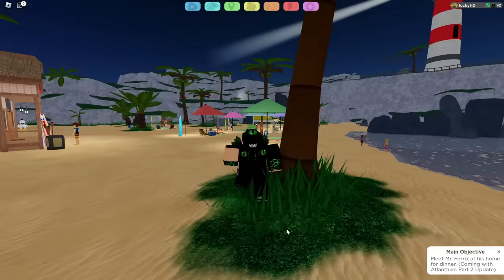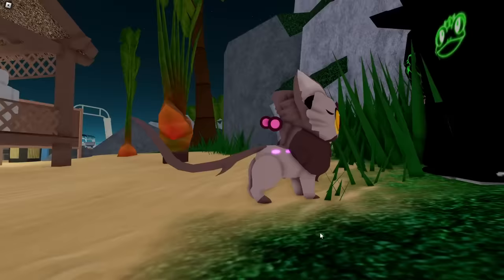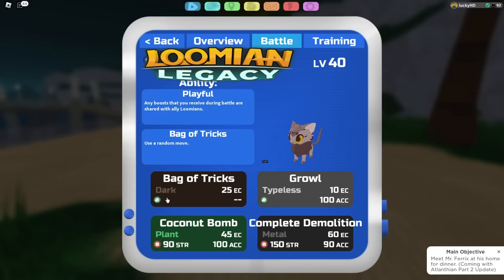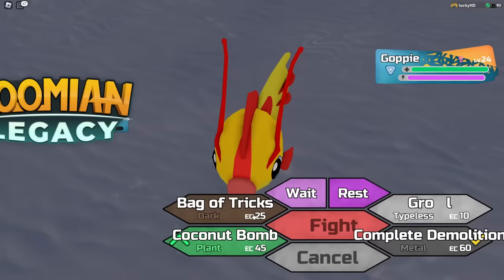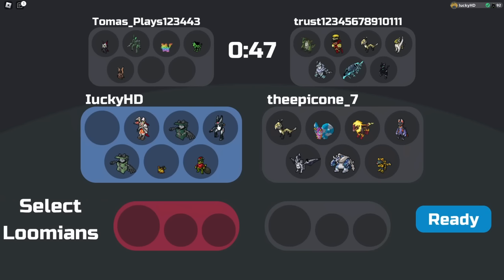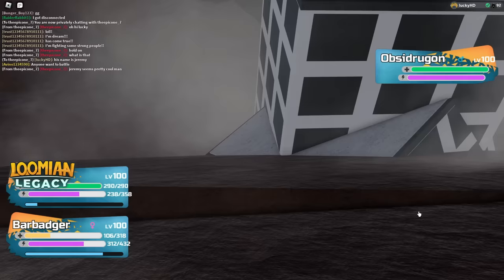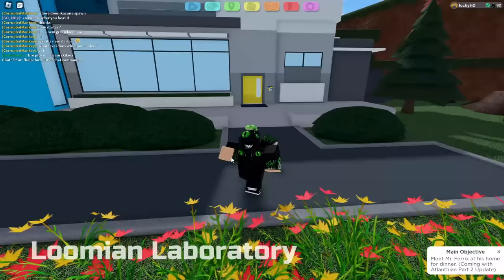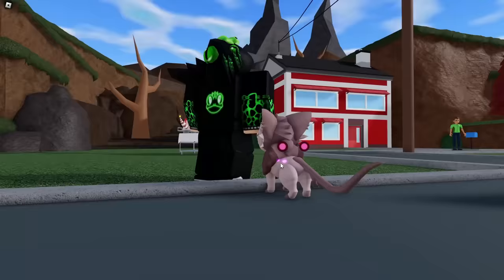I Got STARLA in Loomian Legacy!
Loomian Legacy Developer Tbradm Gave my the elusive Starla in Loomian Legacy! Lets take a look at it in todays video! Huge thanks to tbradm for lending me this!

Gus
Sam
Capittale
DinkyTheDoughnut
Joesph Satria Saksama
h20Shayla
Jairo Solis
Hunterxtreme
Playay
Taco_cat2250
DrTechNic